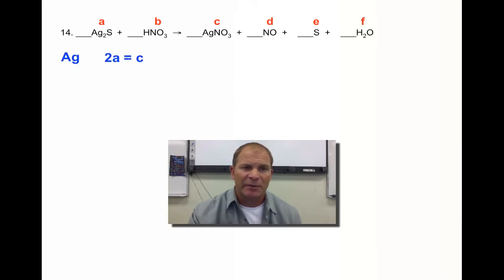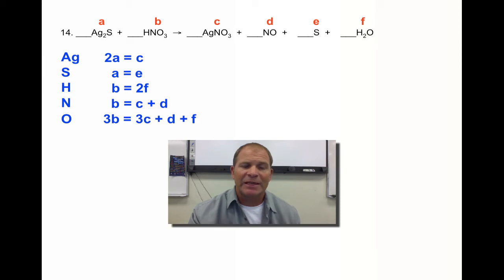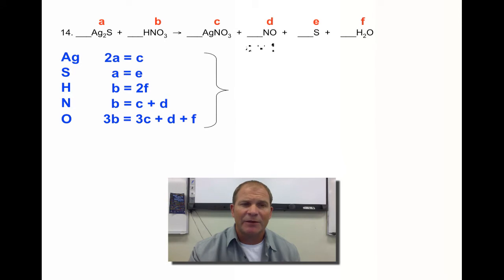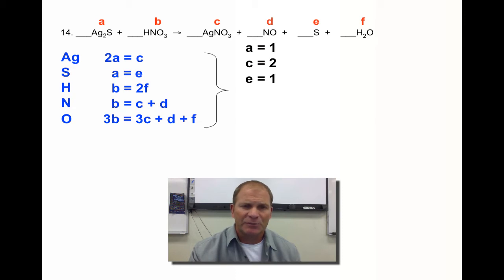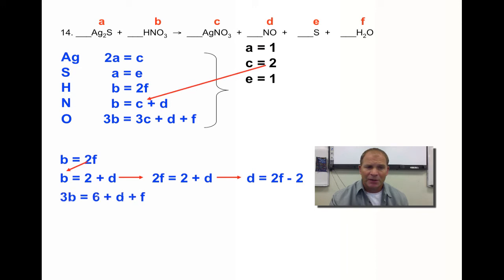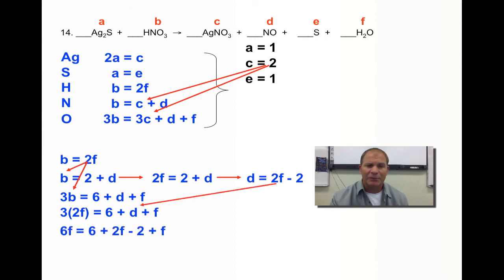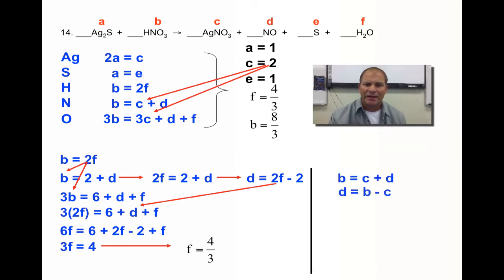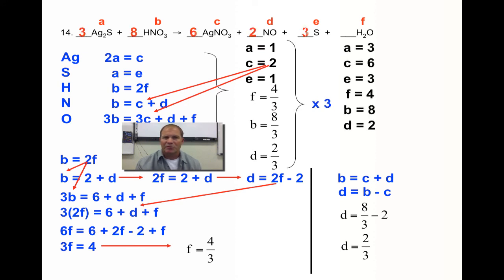Algebraic Tech 1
Balancing a chemical equation using the algebraic technique.